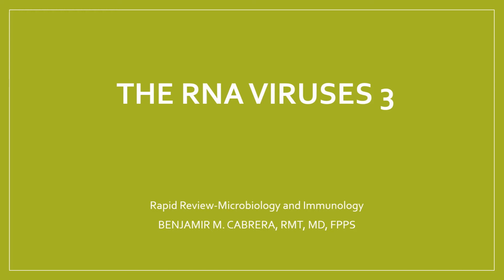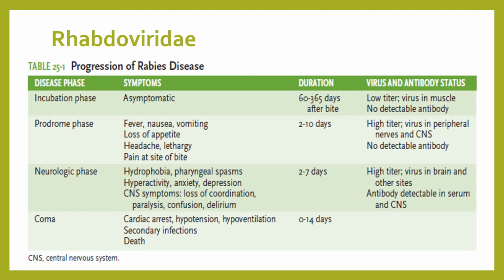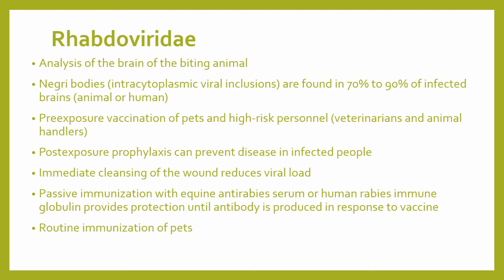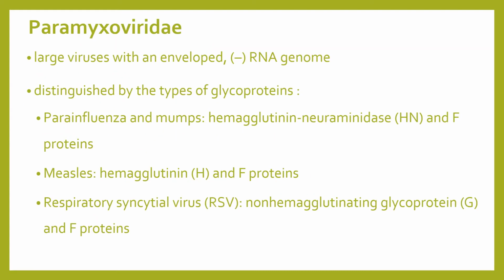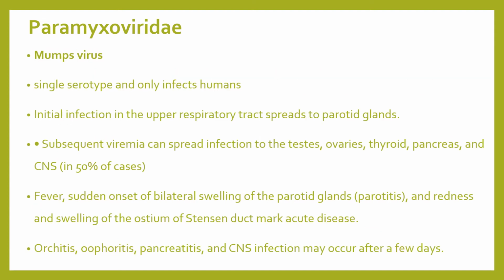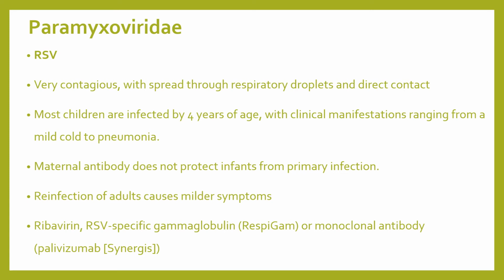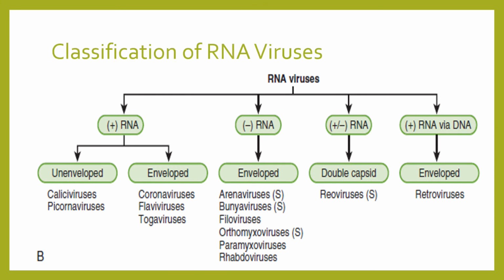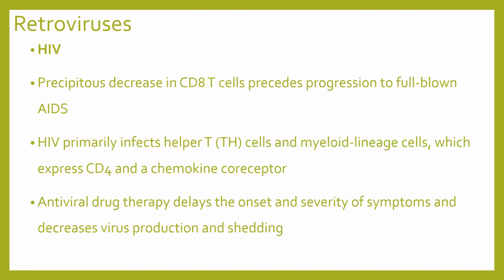15RNA Virus 3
Microbiology Lecture Series